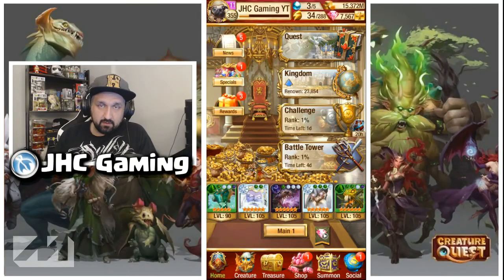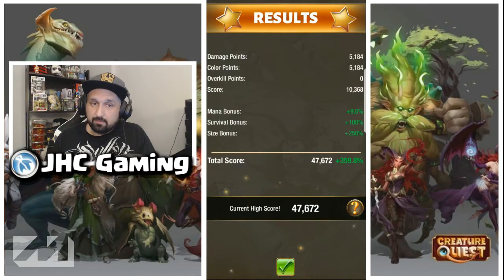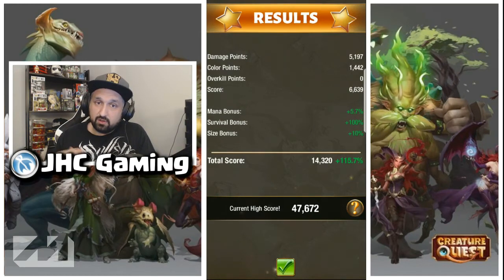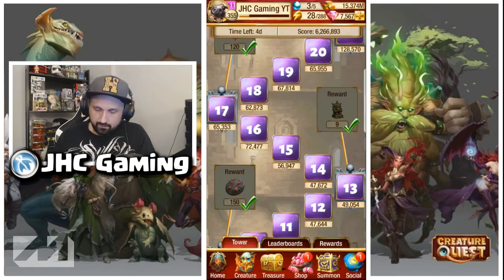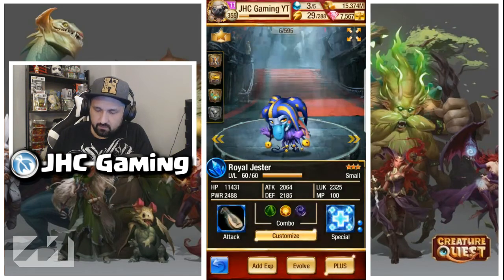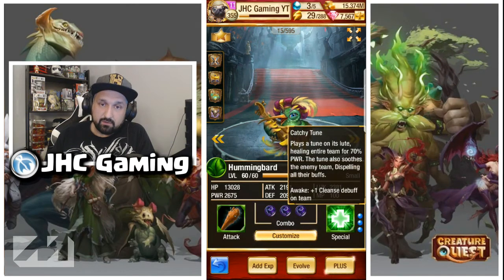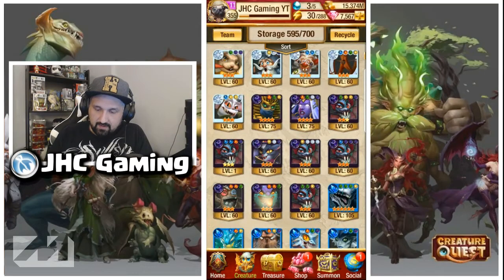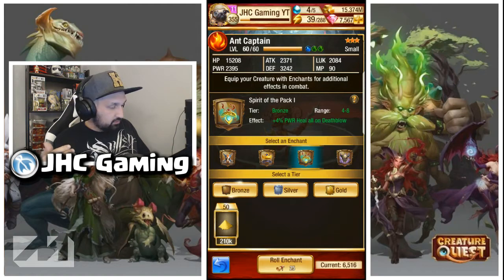Creature Quest BATTLE TOWER Guide for High Scores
This is my guide with tips to score high in BATTLE TOWER for Creature Quest strategy RPG. We also look at the best creatures for all colors.

Note: I got 10% size bonus because the Jade Dragon is not Boss size but large. If you use all Boss it would be 0%